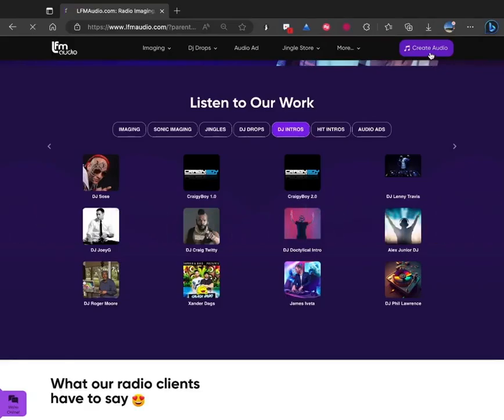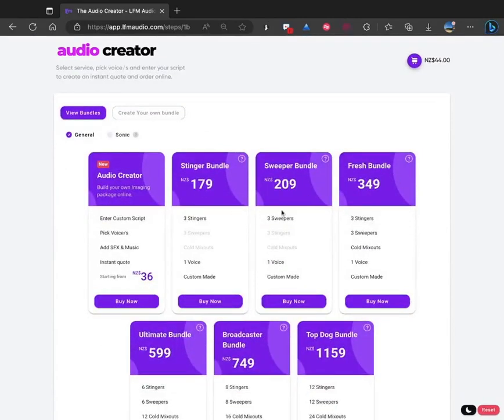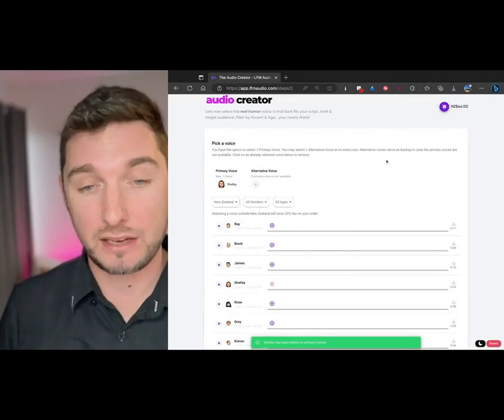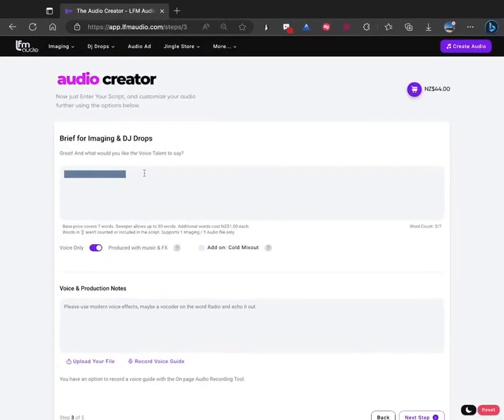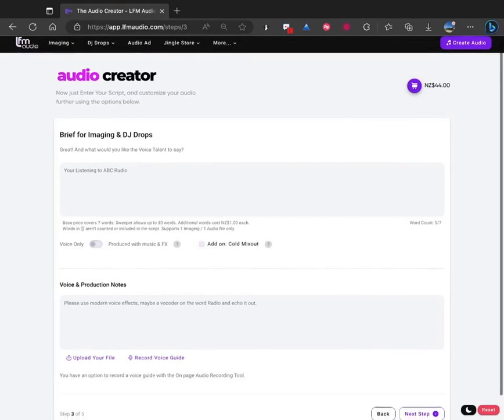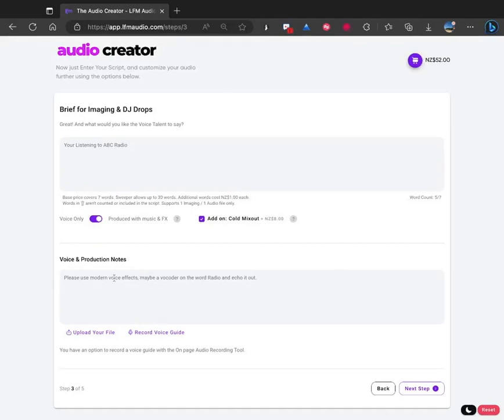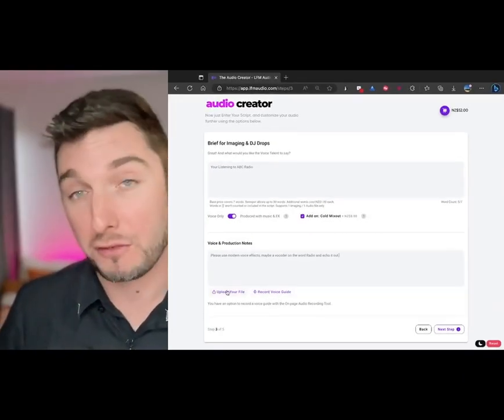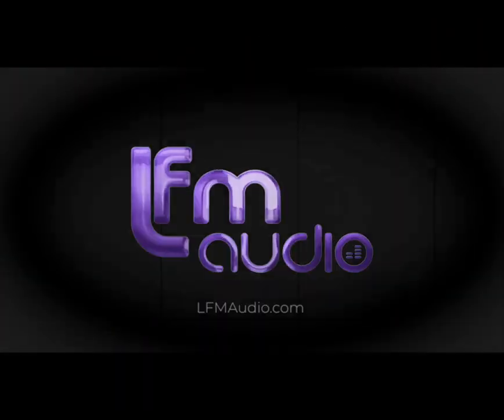How to Create Radio Imaging?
How to use the LFM Audio Creator for Radio Imaging?

Here is a video tutorial.